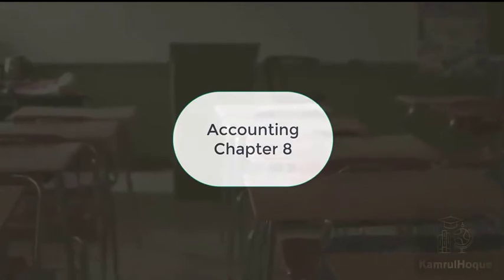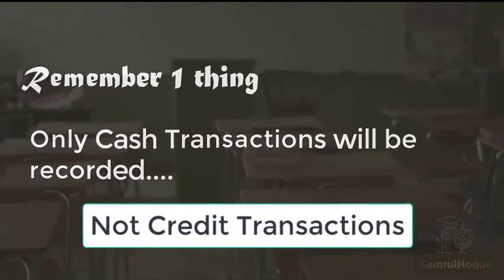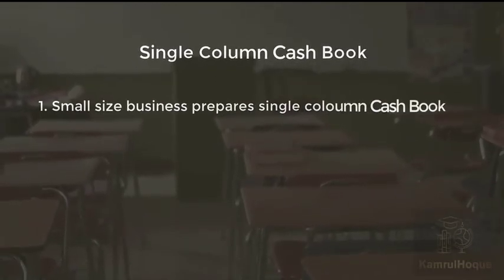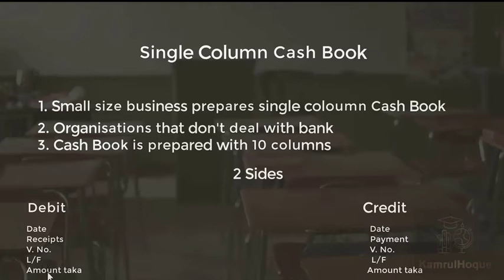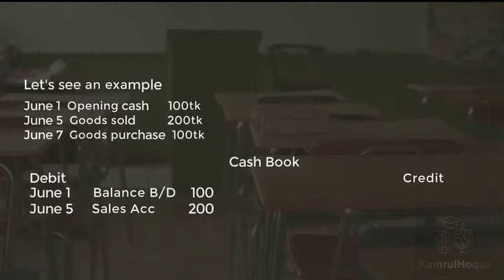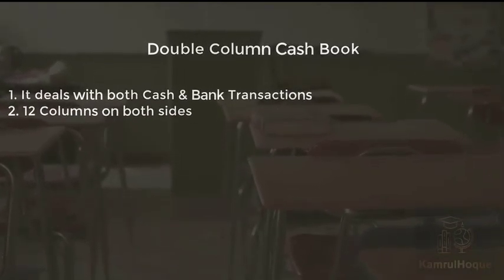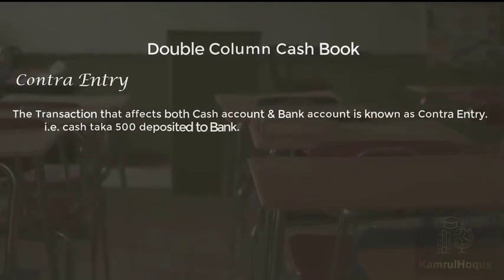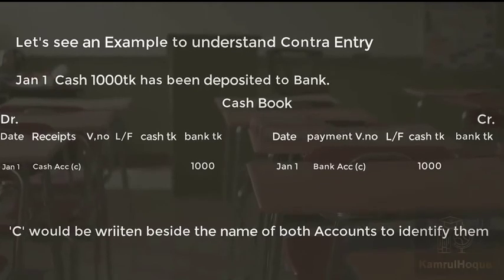Accounting chapter 8 Cash book part 1 (Class 9-10 English Version) National Curriculum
Accounting chapter 8 Cash book
National Curriculum, English Version

Concept of Cash Book 0:13
Classification of Cash Book 1:05
Single Column Cash Book 1:27
Double Column Cash Book 3:31
Contra Entry 4:16